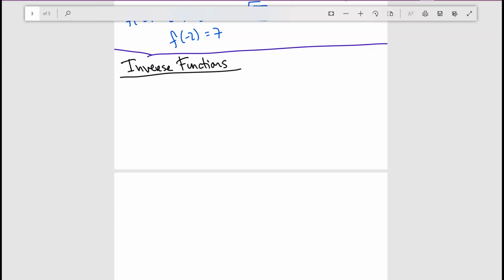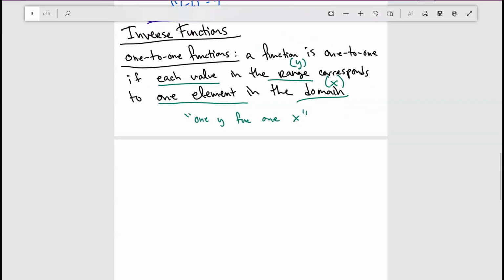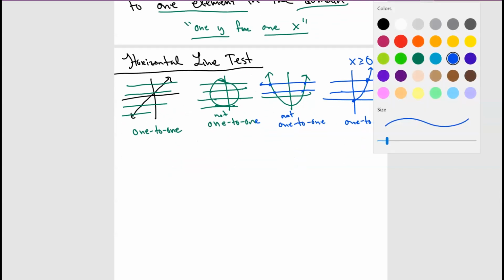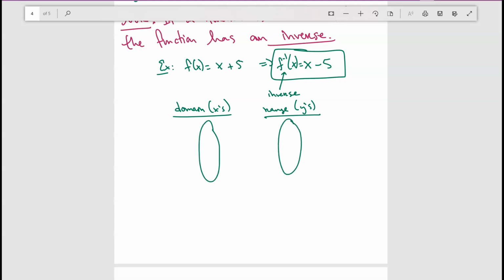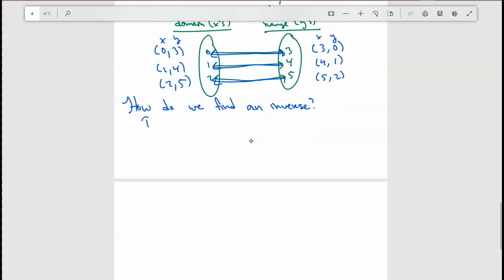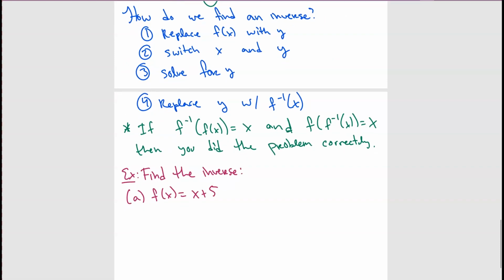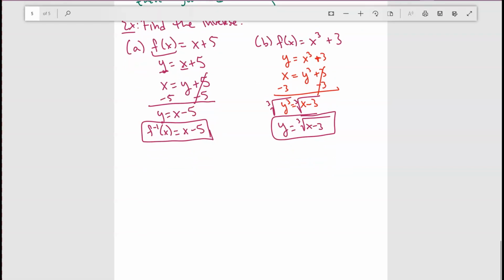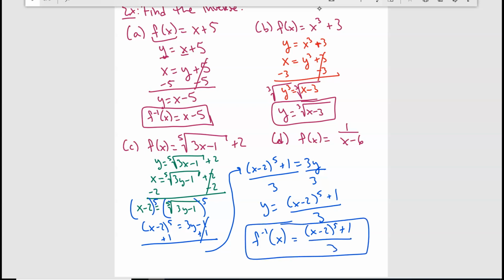Math 96: Inverse Functions Part 1